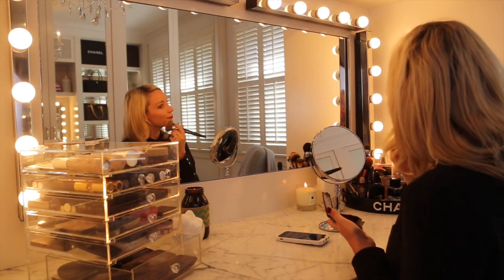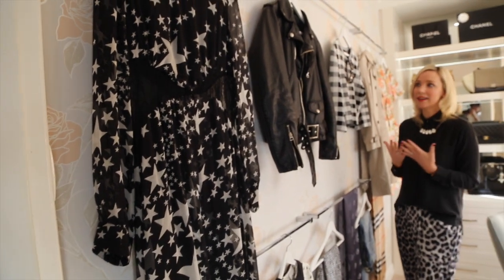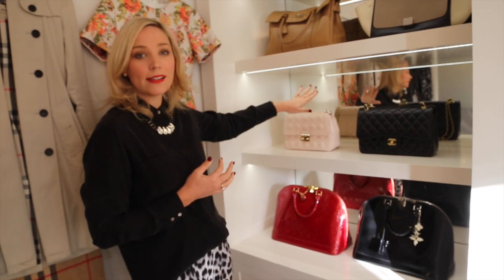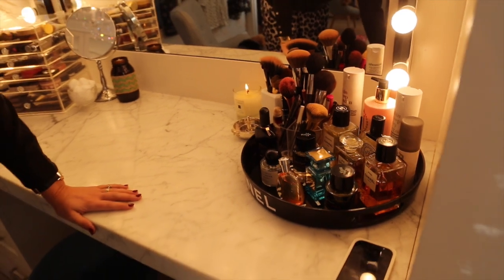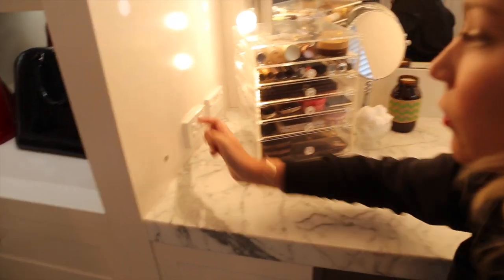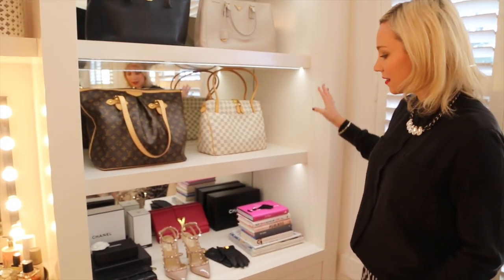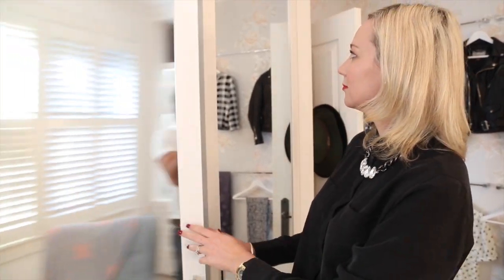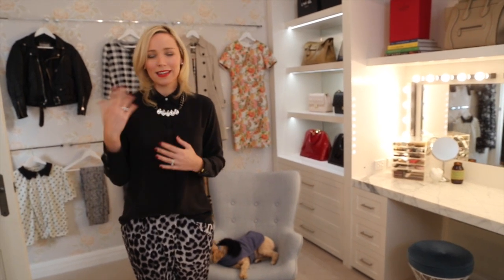My Dream Dressing Room & Closet Tour!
Hi guys!
Wow! This was a highly requested video! So happy to FINALLY share my walk-in-wardrobe with you.
Hope you enjoy this video - leave a message below and be sure to come and say 'HI' on Instagram!
Ange xxx
Instaggram: @queenofsheba82